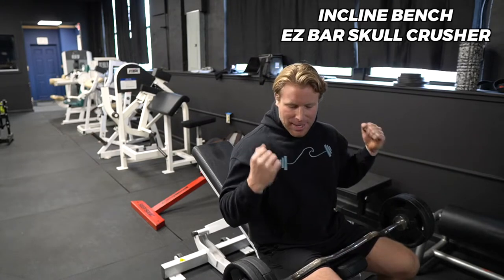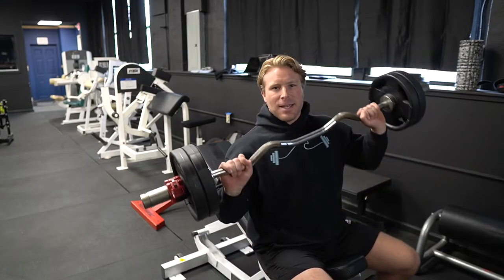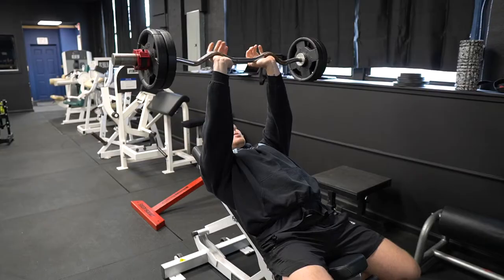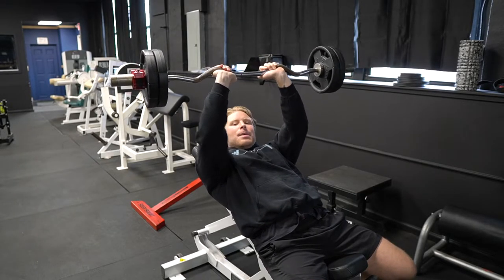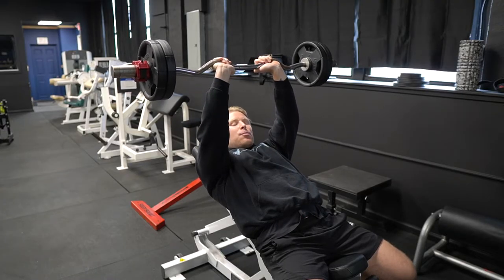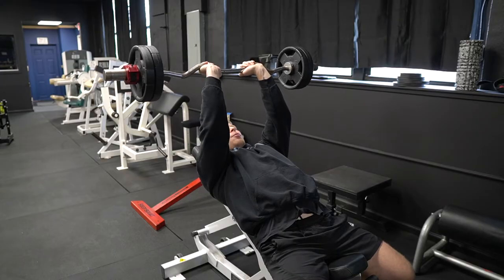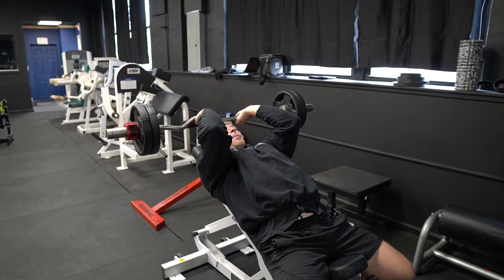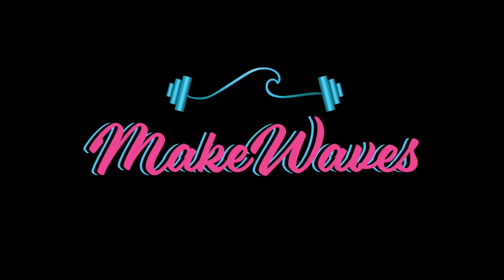Incline Bench EZ Bar Skull Crusher Exercise Breakdown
Looking to put some size on your triceps!? Make sure you are adding Incline Bench EZ Bar Skull Crushers to your workout routine!

Instructions:
1. Select your desired weight and sit on the edge of an adjustable bench set at 20-30 degrees.

2. To get into position, lay back and keep the bar close to your chest. Once you are supine, press the weight to lockout.

3. Unlock the elbows and allow the ez bar to drop toward your forehead or just above.

4. Once your forearms reach parallel or just below, reverse the movement by extending the elbows while flexing the triceps to lockout the weight.

5. Repeat for the desired number of repetitions.

mattleefit